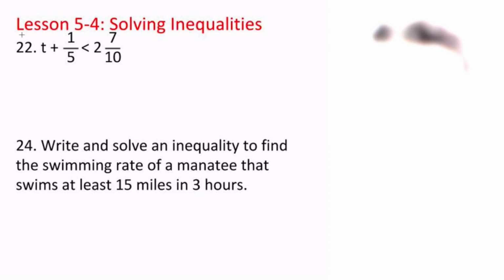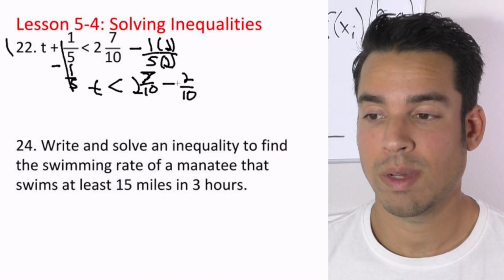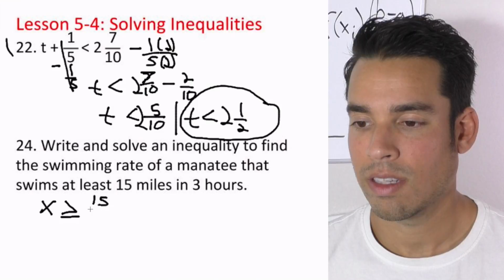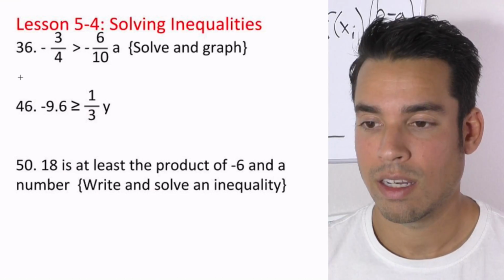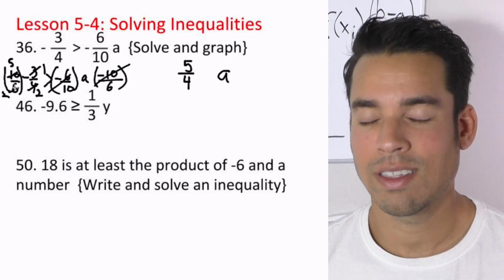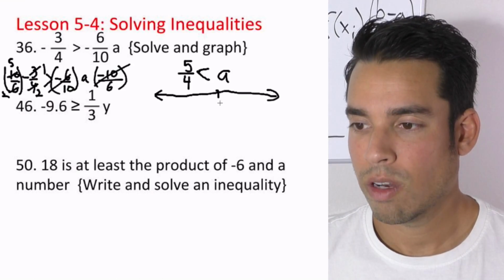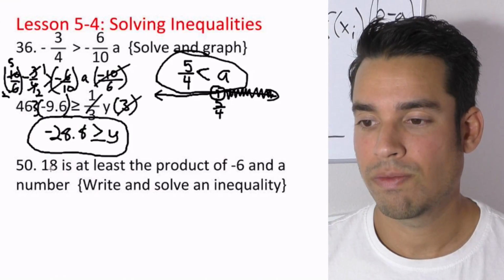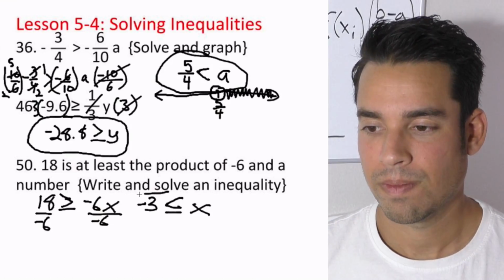Power Pre Algebra - Lesson 5.4 (Solving Inequalities)